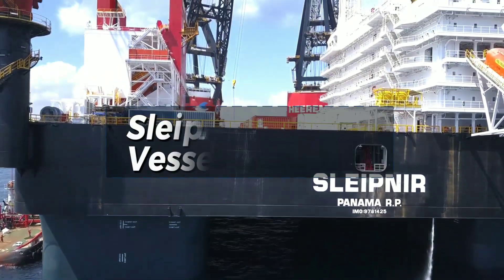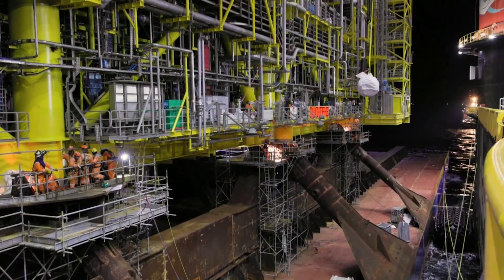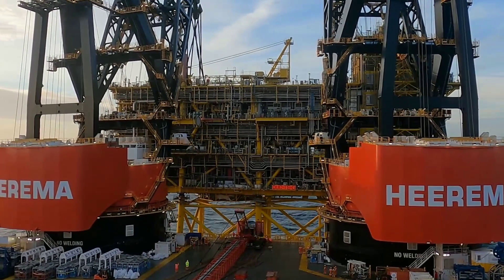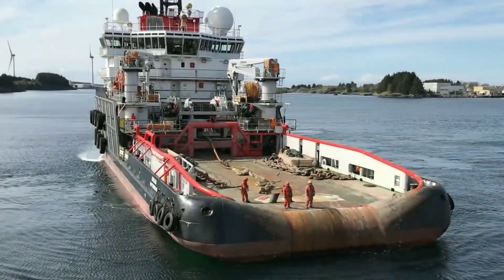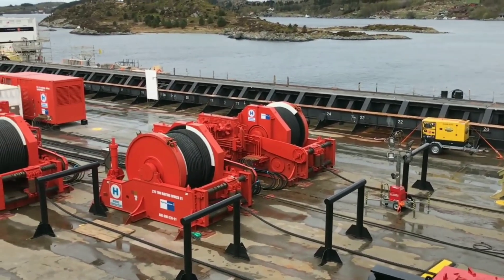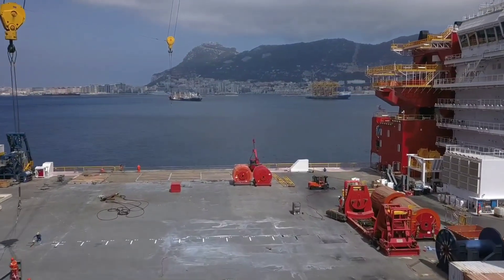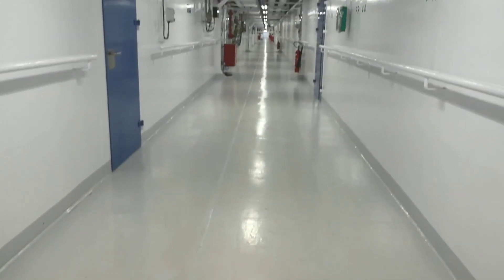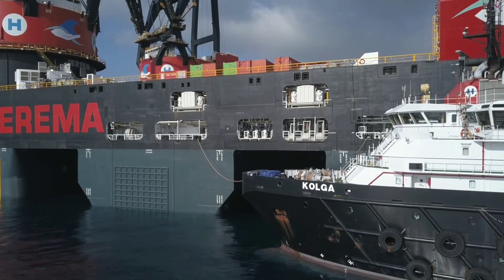Unbelievable! This Giant Crane Vessel is Dominating Norway's Scene!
Sleipnir: The Mighty Crane Vessel That's Changing the Game in Norway

✤ Welcome to “Extreme Engineering”

 The ultimate destination for anyone who is passionate about the world of engineering. Our channel showcases some of the most incredible feats of engineering, ranging from the largest and most complex projects to the smallest and most intricate ones.

Our team of experts brings you fascinating insights into the world of engineering, covering everything from the latest advancements in technology to the most awe-inspiring structures ever created. Whether you're a professional engineer or simply a fan of the field, you'll find something to captivate and inspire you on our channel.

So come along with us as we explore the most extreme engineering projects in the world. From towering skyscrapers to innovative new technologies, there's always something new and exciting to discover.

In this video, we will talk about world biggest container in the world. stick with us till the end. The information will be more interesting. Thanks

About Extreme Engineering
🎥 Videos about Extreme Engineering and Tech all around the World and Space
🎨 Written, voiced and produced by Extreme Engineering Team

106 and 106A, the fair use of a copyrighted work, including such use by reproduction in